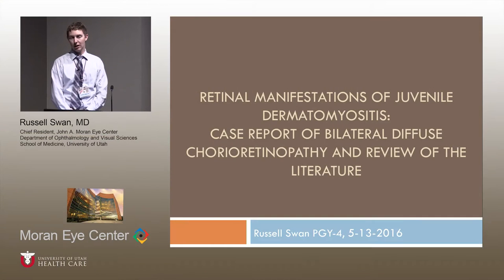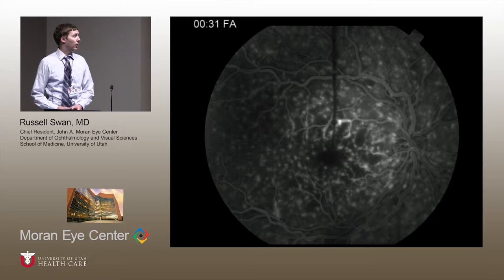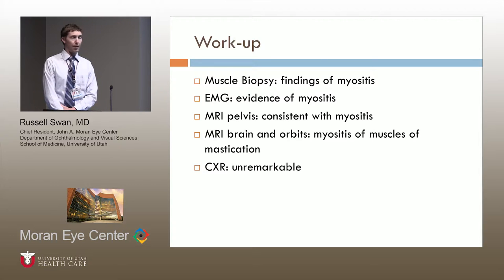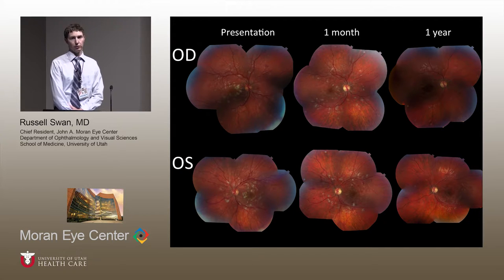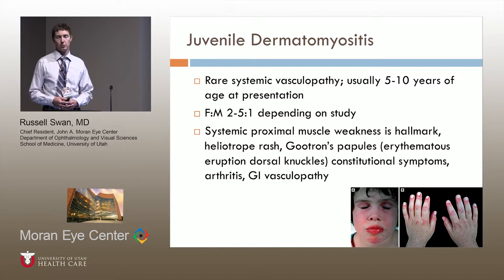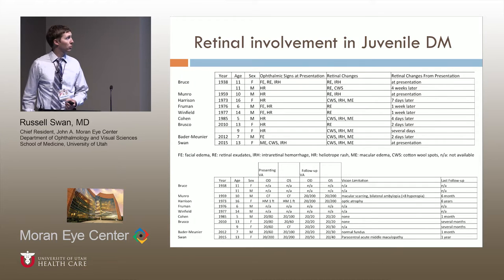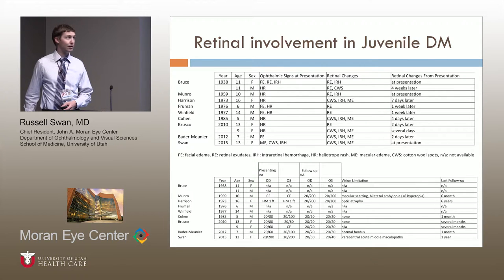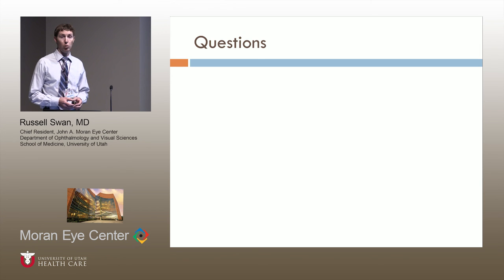006 Russell Swan Retinal Manifestations of Juvenile Dermatomyositis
At the moment, do not link to CORE.
This is a temporary video. From Moran CORE Collection